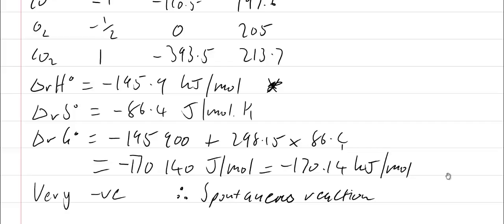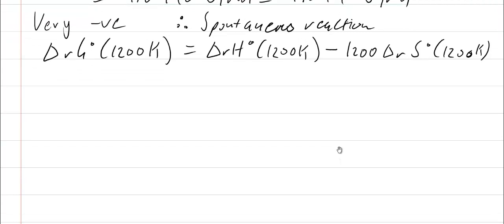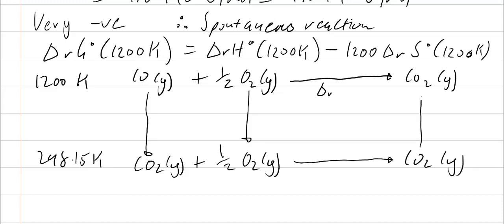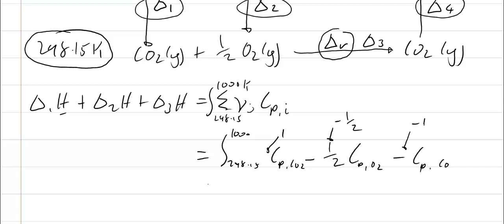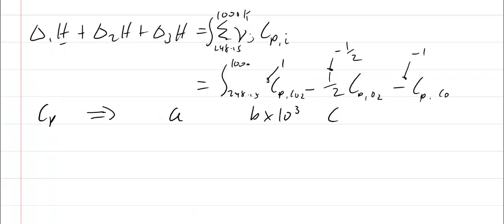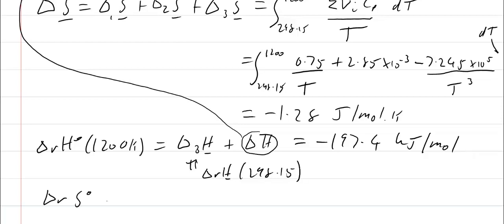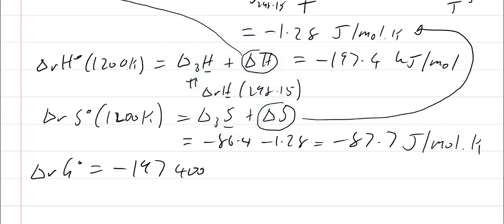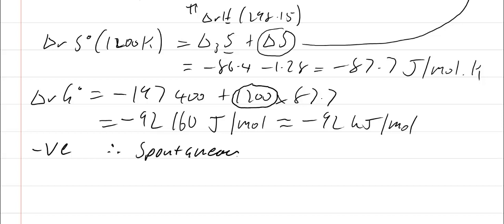Gibbs free energy of reaction example part 2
Calculation of the standard Gibbs free energy of reaction at another temperature